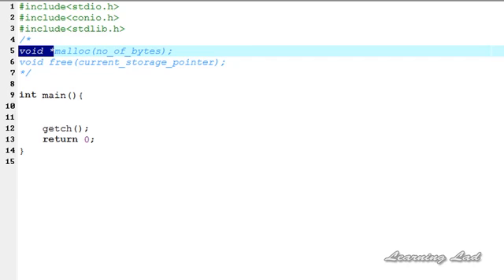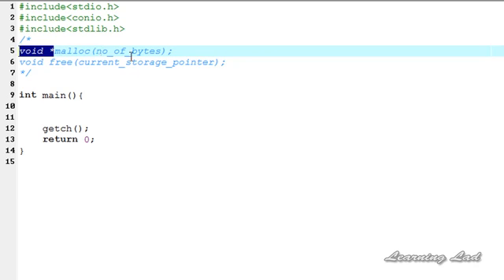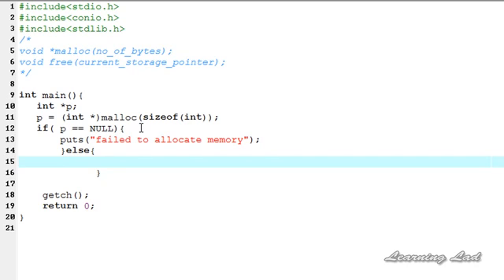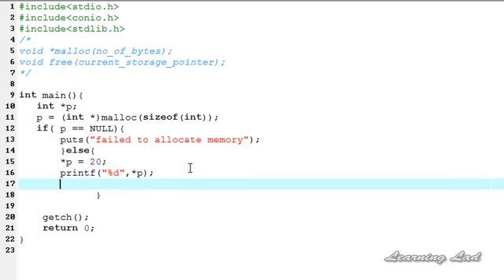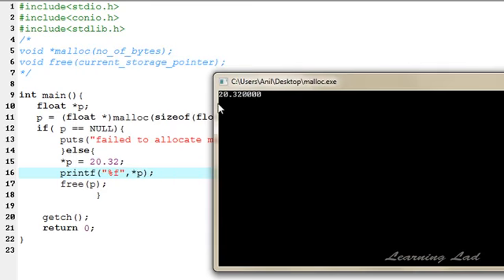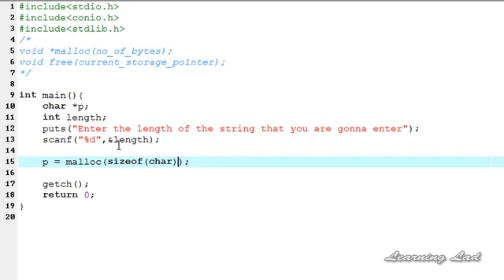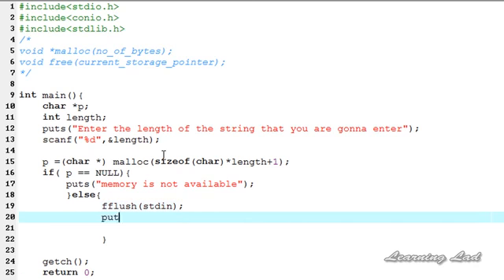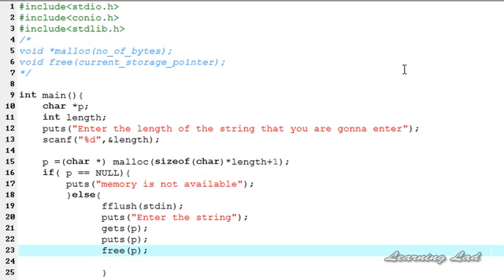malloc and free Functions in C Programming Vikneshkumar